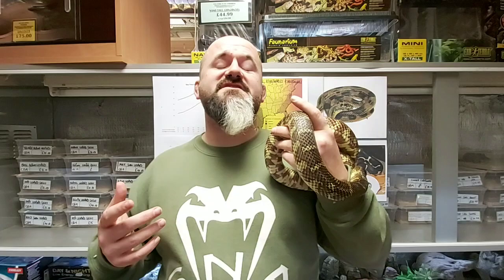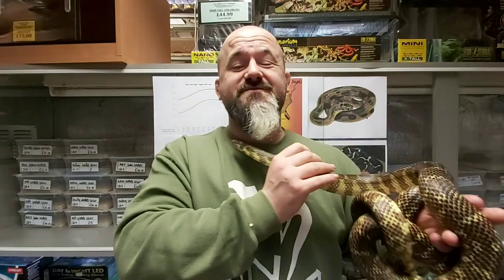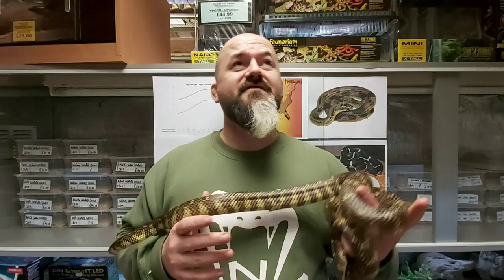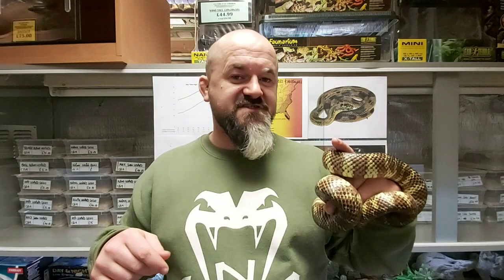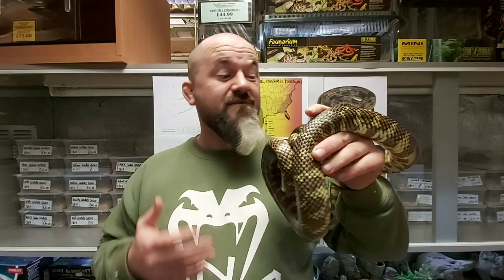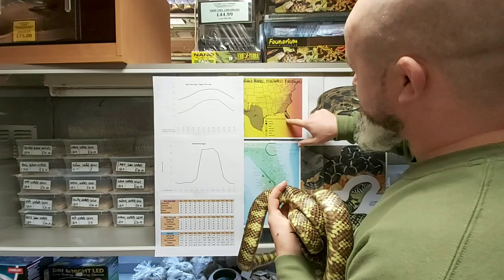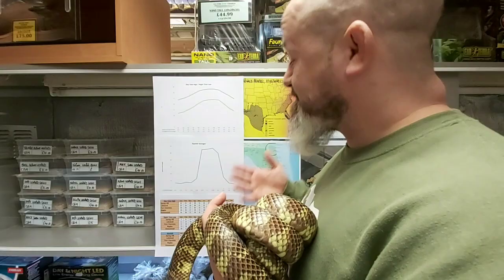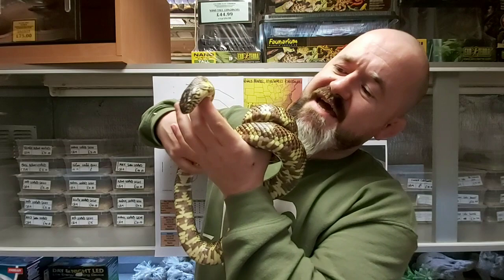S'N'A Introducing Series: Episode 43 - Florida King Snake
S’N’A Introducing Series
Episode: 43
Florida King Snakes (Lampropeltis getula floridana)

Again this is another species that potentially no longer exists to science. This species and the Apalachicola King Snake (Lampropeltis getula meansi) have been synonomised with The Eastern Chain King Snake (Lampropeltis getula getula).

This is why we will continue to use defunct trinomial names to more easily differentiate between species, sub species for beginners. By essentially making in this case three subspecies synonymous with one another we may lose the defined standards of how we expect each subspecies to look. Yes they naturally intergrade but Floridas have a network of regular saddles roughly as long as they are wide. With age the centres of many scales also develop a fleck of colour the same shade as the saddles giving them an increasingly diffused appearance.

Eastern Chains (getula) have double length saddles to their single width and do not diffuse with age.
Apalachicola King Snakes (meansi) are incredibly variable with stripes, blotches and flecks in random arrangements with varying levels of red and yellow pigmentation.

Previously referred to as South Florida King Snakes, Brook’s King Snakes (Lampropeltis getula brooksi) have also been rolled in with getula. They hail from a small area of Southern Florida.

Brook's essentially were high contrast Florida’s for lack of a better way of describing them with a greater amount of diffusion.
Florida King Snakes are available in a range of cultivars including hypomelanistic, amelanistic, anerythrystic, snows and much more.

They are hardy personable snakes that become heavy set as adults and generally carry more mass than the Californian King snake for example. Adult size is around 4.5-5.ft in length.
In nature they are encountered  in a range of habitats including wooded areas, wetlands, farmland and disused human areas. Brumation takes place in crevices, burrows, logs or any other serviceable cover they can find.

Florida King Snakes have been a mainstay of the pet trade as far back as I can remember and one of my earliest experiences was holding my friend Simon Allen’s little Florida King Snake is around 1992. He was a lovely snake and really began my love affair with King Snakes.

They are relatively easy to provide for and hail from many regions associated with Corn Snakes (Pantherophis guttatus) so there are many parallels to their care. Adult vivariums should be around 48” long. The hot spot should run at around 30 °C during the day And drop off to around 24°C at night. Heat can be provided by most means, heat pad, spot bulb, ceramic or deep heat projector. A thermostat is essential to ensure their onward care. Nowadays the cognitive benefits of UVB radiation above and beyond vitamin D3 synthesis is being extolled by many keepers wanting to advance reptile husbandry. If chosen a small light located at the warm end such as the shade dweller T5 kit from arcadia will be fine. At this point we are still fluid with snakes and UVB if you want to do it that’s fine, if you don’t that’s fine too.

A wide variety of substrates can be used including beech, aspen, hemp, lignocel, orchid bark or one of the particulate sand/soil/grity mixes on the market.

A warm hide and cold hide should be provided for security, moss boxes are optional and most homes in the UK will see Florida Kings shed without issue. If you begin to have issues the temporary usage of a moss box will be fine.

The sexes are usually identical, being snakes eaters in the wild it simply wouldn’t do to have males much smaller than females as they would more than likely be eaten. Sexual maturity generally takes 3-4 years although there are records of animals producing viable eggs from a much younger age although this wouldn’t be recommended.

Breeding occurs in spring after a gentle brumation (by most other US snakes standards) – in fact some keepers don’t even bother and just pair them. 12-25 eggs are laid and subsequently incubated for 60 days at 28 °C in a mix of 4:1 Vermiculite to water.

Baby Florida King Snakes can be nervous wriggle bums and may even be a little standoffish rearing up in defence posture. When little they can be quite weak bowelled and may wee on you each time you handle the snake. Don’t worry this period will pass relatively quickly once it realises you mean no harm.

They are usually ready feeders and grow quickly. As they grow they can become very food orientated and their territoriality may increase, once removed from the enclosure this usually abates pretty quickly. This may be a species that benefits from being fed in another container to disassociate the vivarium with food.

Obesity is entirely possible and should be avoided, this is a heavy set snake anyway but because of their ‘foodie’ attitude keepers use them as dustbins with leftovers from other enclosures.

First described by Blanchard in 1919 as Lampropeltis getula floridana.